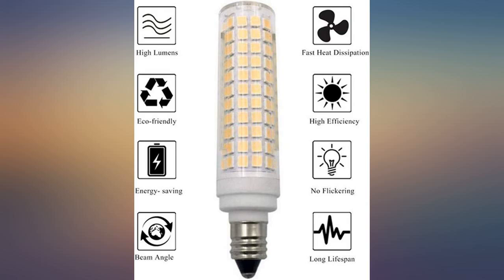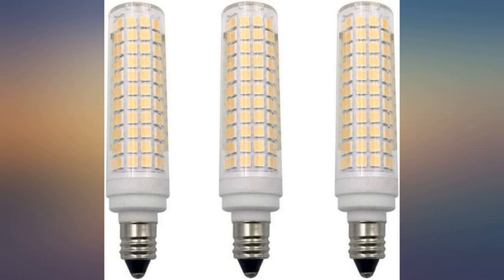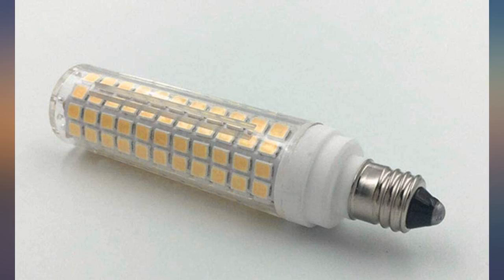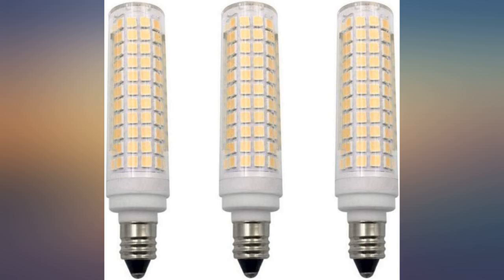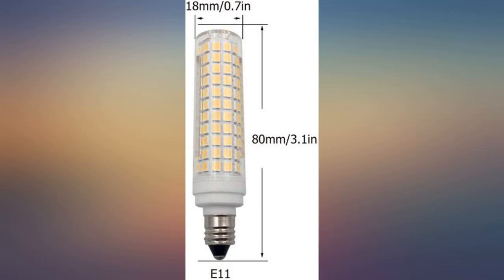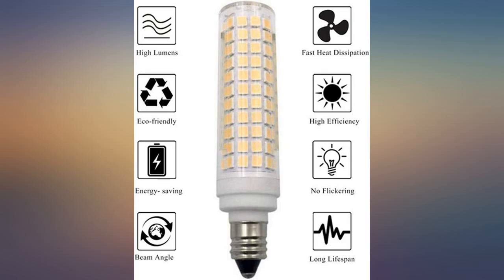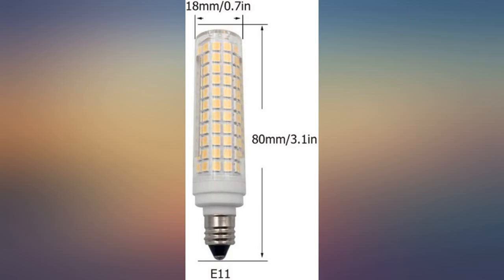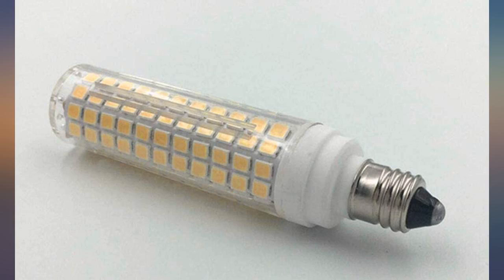E11 LED Bulbs Dimmable 10W(Equivalent to 100W Halogen Bulbs Replacement)110V Warm review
E11 LED Bulbs Dimmable 10W(Equivalent to 100W Halogen Bulbs Replacement)110V Warm White 3000K LED Corn Light Bulbs JD T4 E11 Mini Candelabra Base,Dimmable,136 LED 2835 SMD,3 Pack

Main Features:
- (Pack of 3)E11 led bulbs. With high quality 136 pcs 2835 SMD, CIR 80,Working voltage: AC110-130 volts(suitable for 110V, 120V, 130V).10w e11 bulb replace 100w halogen bulb perfectly, with lower consumption and higher brightness, and more energy-saving
- PC,Ceramic Material.LED e11 bulb with crystal PC cover, which enable the transmittance up to 95%. Ceramic housing helps heat dissipation quickly. These make e11 bulb more durable and eco-friendly.1000 lumen as light source. E11 led provides 360 degrees of bright and comfortable lighting for you
- E11 Mini candelabra base. E11 mini candelabra base, not E12 candelabra base, please make sure the base is E11 and there is enough room in your fixture before order. Long Lifespan. More than 30000 hours lifespan, reducing bulbs replacing frequency
- Dimmable,Safe. Only work with the led dimmer but not work well with the traditional dimmer, so bypass or remove the dimmer when the light flicker. No lead or mercury, no UV or IR radiation
- Suitable for home, office, bedrooms, ceiling fans lighting, chandeliers, track lighting, table lamps, recessed lights, show lights, flood lamps, cabinet lighting, pendant lights, wall sconces, crystal chandelier, table lamp, under cabinet light , and etc. If there are any questions or problems after you receive the items, please e-mail to us directly and we will do our best to deal with the issue